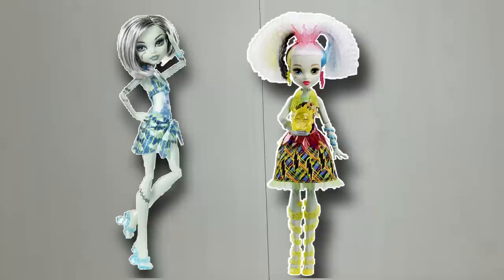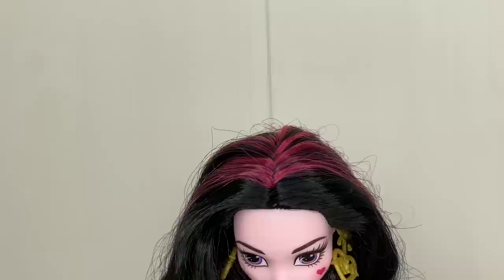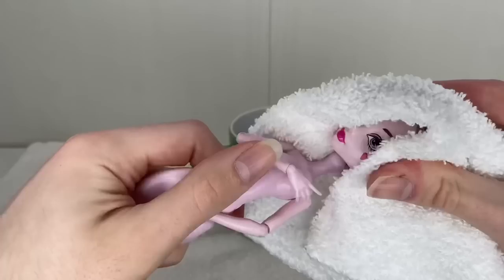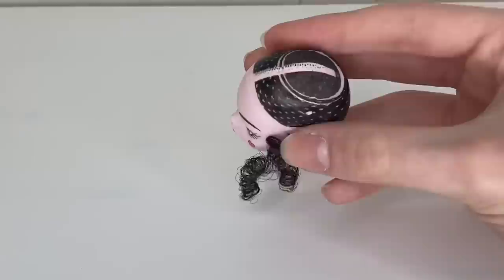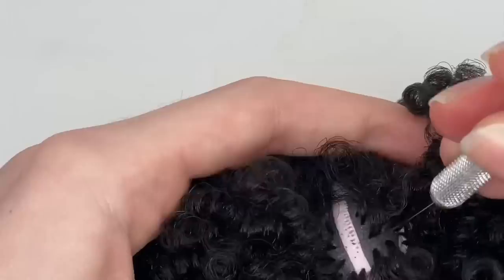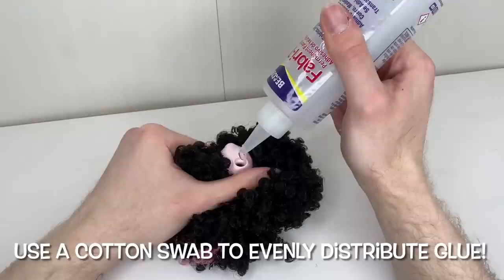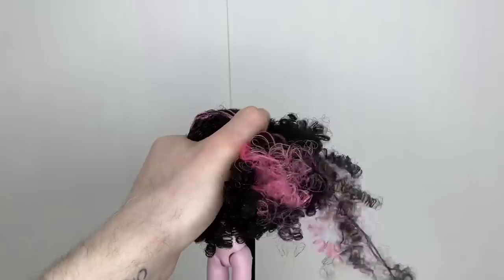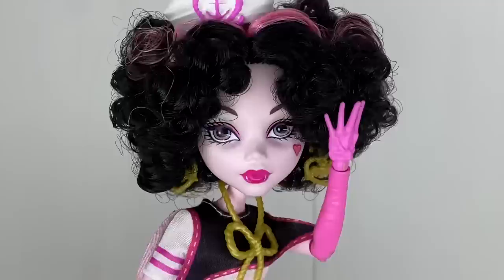MONSTER HIGH DOLL REROOT UNREBOOTED SHRIEK WRECKED DRACULAURA (Curly hair!)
Read me!!

She’s done! After a failed doll my un rebooted drac is done! This is the first time I’ve rerooted on camera, so it’s a bit messy. Buttttt let me know how I did! And who should I unreboot next?

✨Socials✨

✨Doll hair in video ✨

Black 5mm

Metallic hot pink 10mm

Reroot tools:
Doll planet